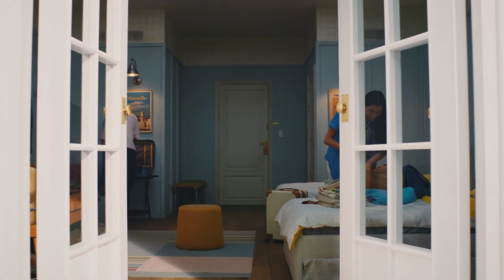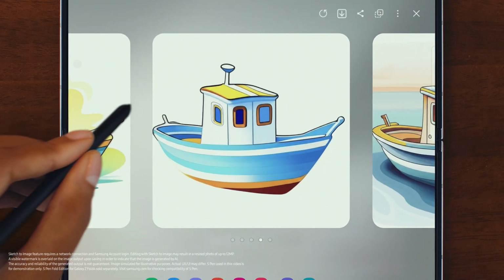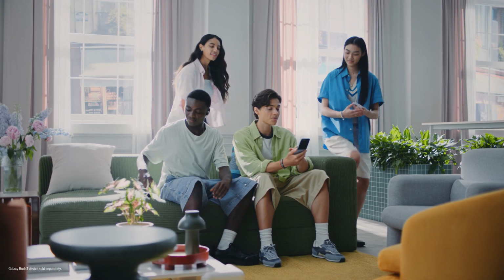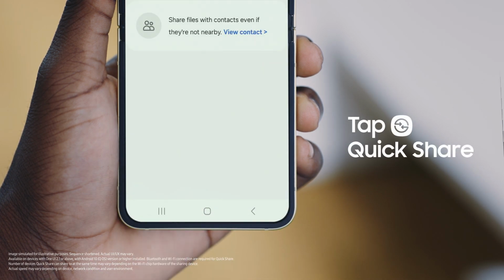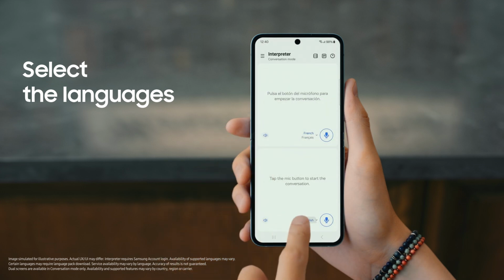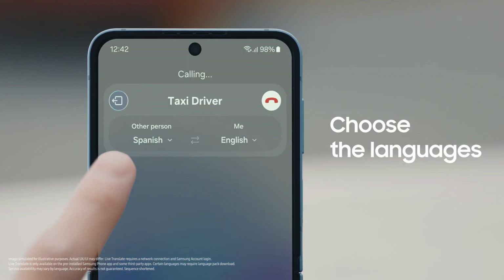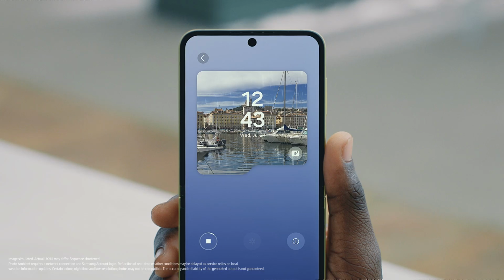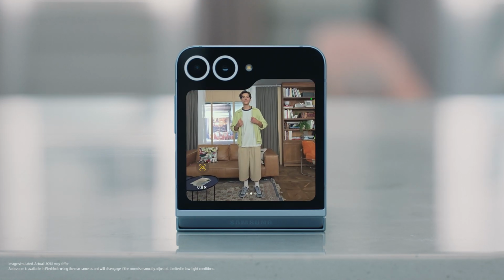Ein Leitfaden zum Galaxy Z Fold6 und Z Flip6 | Un guide pour le Galaxy Z Fold6 et Z Flip6 | Samsung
Galaxy AI hilft dir, mehr zu schaffen, zu verbinden und zu erreichen als je zuvor. In diesem Ratgeberfilm erfährst du alles über die wichtigsten Updates und Verbesserungen des schlanksten und leichtesten Galaxy Z Fold6 und des mächtigen und dennoch handlichen Galaxy Z Flip6.

Galaxy AI est là pour t'aider à créer, à te connecter et à réaliser plus que jamais. Dans ce film-guide convivial, découvre les principales mises à jour et améliorations du Galaxy Z Fold6, le plus fin et le plus léger, et du Galaxy Z Flip6, à la fois puissant et facile à mettre en poche.

00:00 Intro
00:27 Note Assist
00:55 Drawing Assist
01:33 Circle to Search
02:24 Photo Assist
03:29 Interpreter
04:55 Call Assist
05:52 Flex Window
06:25 Chat Assist
06:53 FlexCam
07:39 Galaxy AI auf weiteren Galaxy-Geräten | Galaxy AI sur plus d'appareils Galaxy